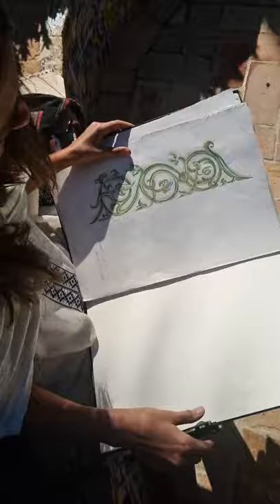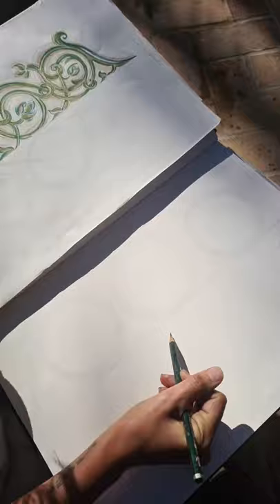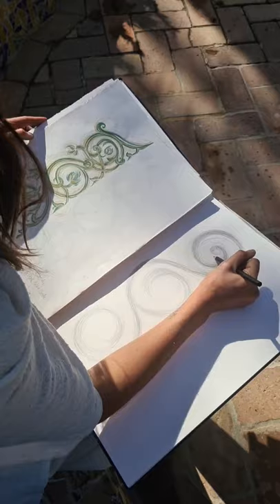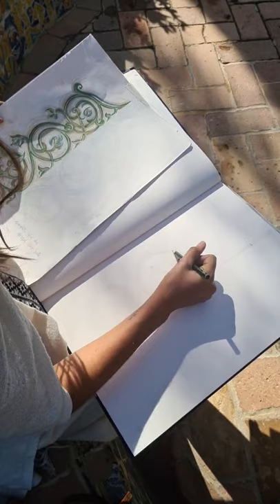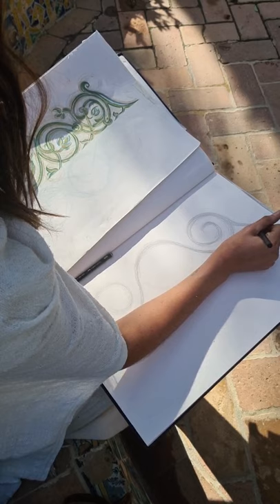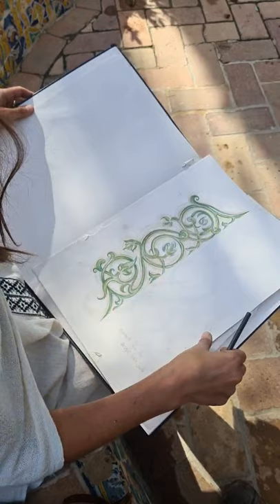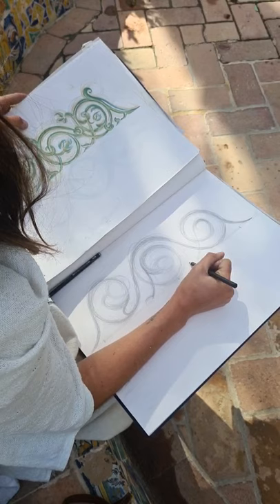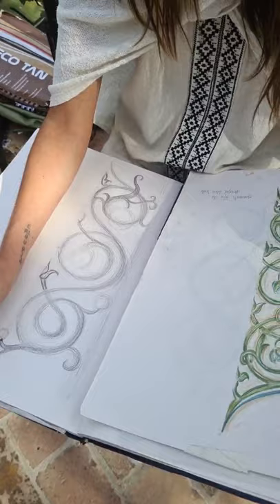Draw with me in the Alcazar Palace ~ Part One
Drawing in the Alcazar Palace Gardens ~ On location